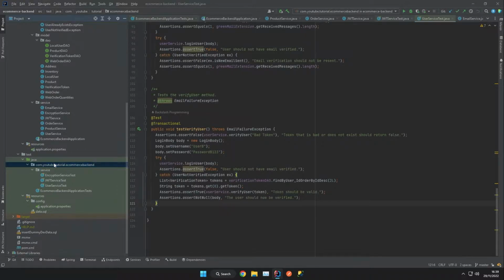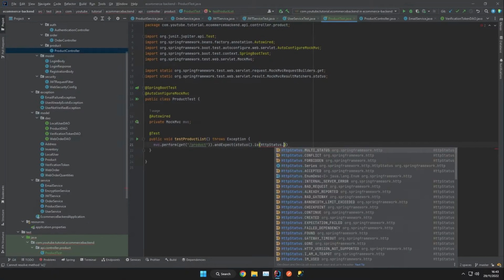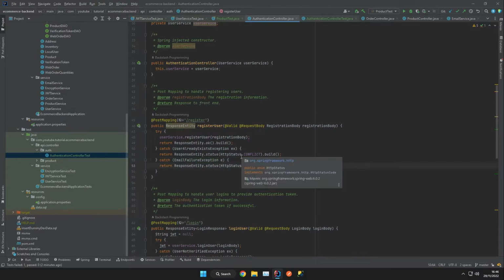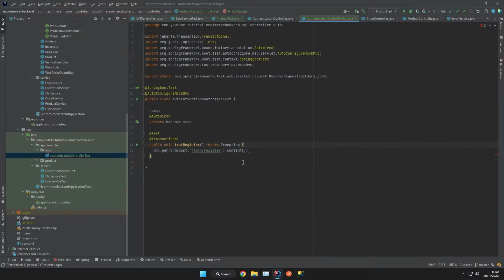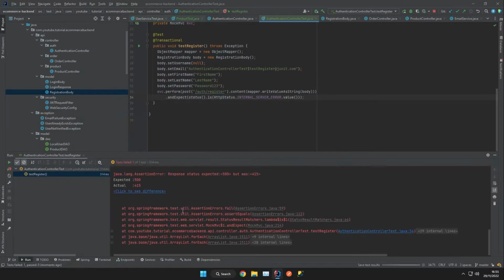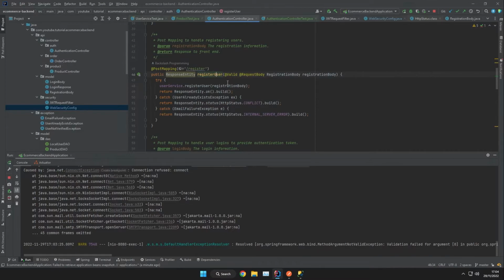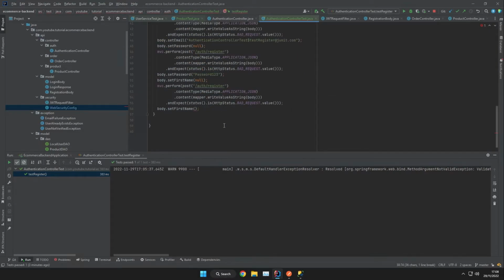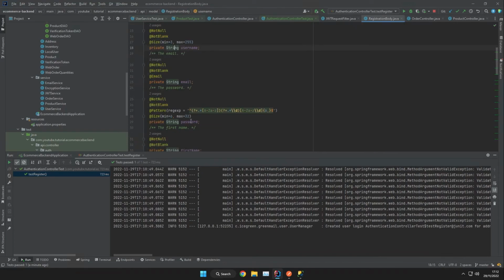Let’s Build an E-Commerce Store with a Spring Boot Backend - Episode 13: Unit Testing Part 3